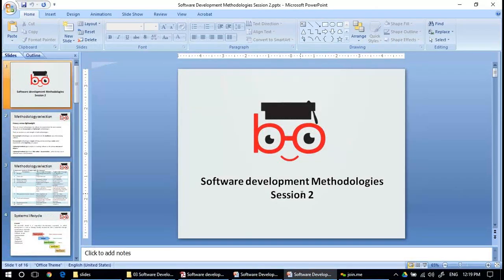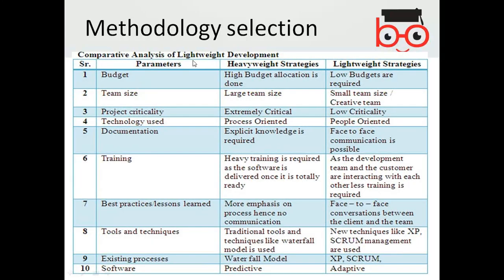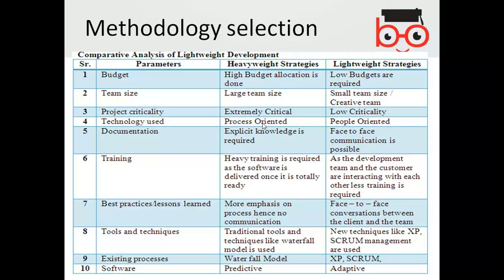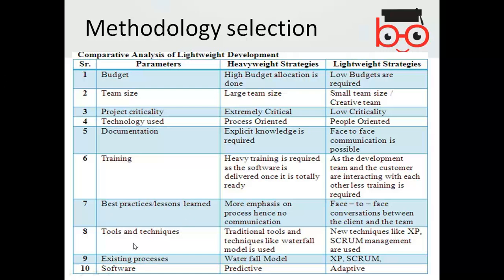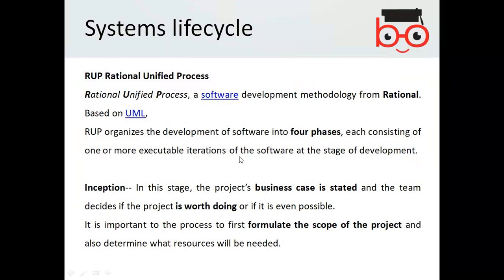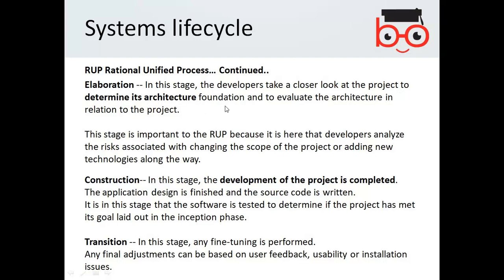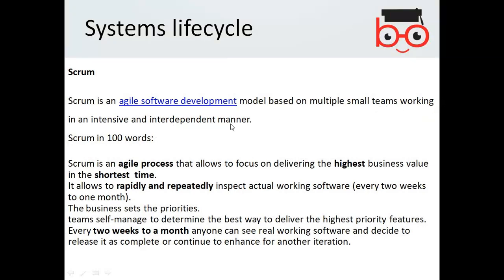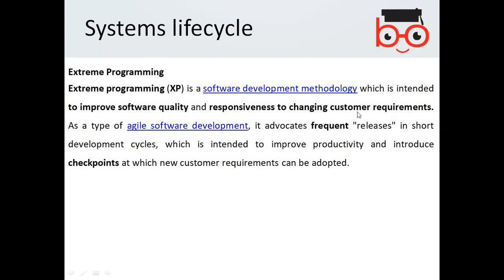Unit 5 48 Software Development Methodologies LO2 Level 5 IT